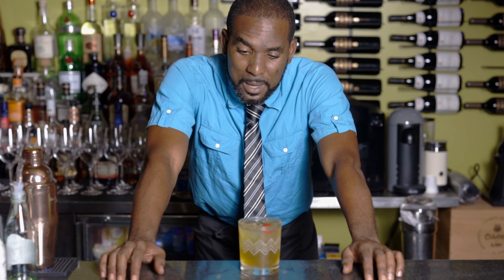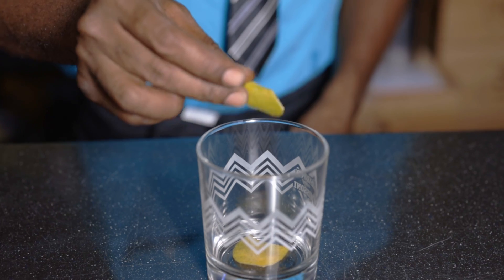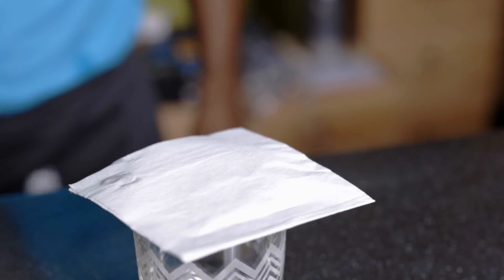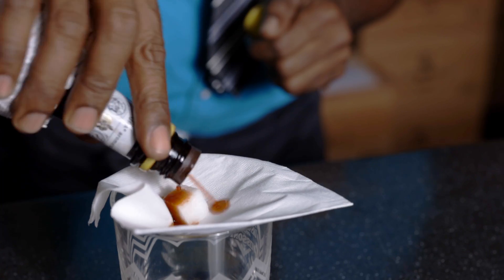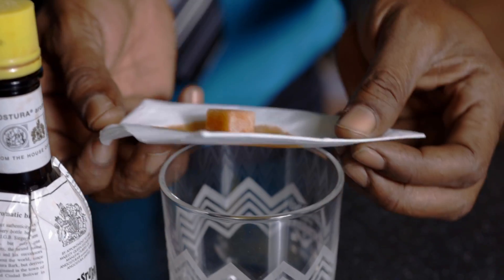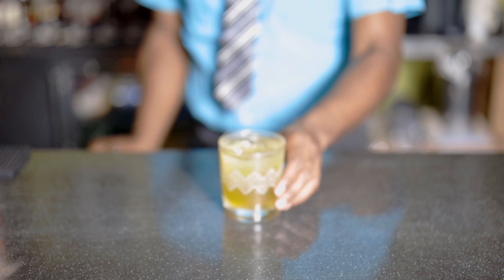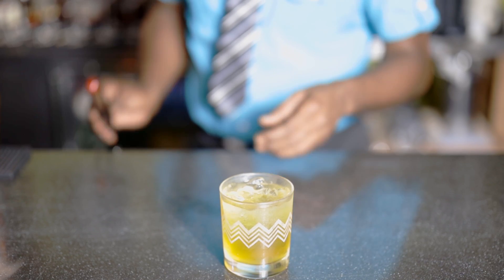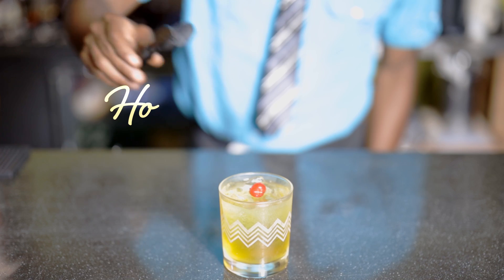Honey Drew 2016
A variation of the Classic Old Fashioned cocktail created by Andrel Andrew in 2016 which was first showcased in Trinidad and Tobago where he was featured as one of the 12 best bartenders transitioning to mixologist representing his home land as the 1st National Brand Ambassador of the House of Angostura in the Nature Island Dominica named it HoneyDrew 2016 to remember the year he was ranked as a master of the craft using a combination that enhances the notes and character of Angostura 1919 Rum.

Ingredients
1 grapefruit zest
3drops Angostura orange bitters
3drops Angostura Aromatic bitters
1sugar cube
1/2 oz Apple sour liqueur
2oz Angostura 1919
Top up with club soda